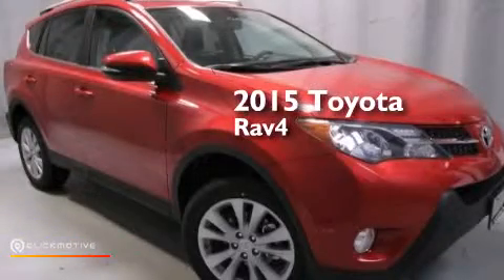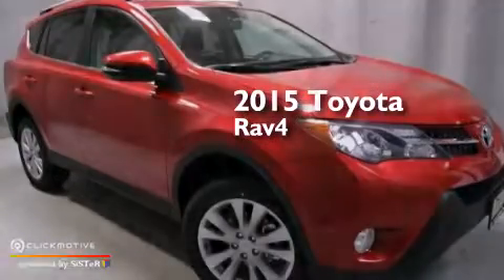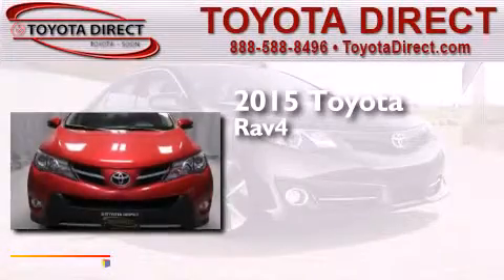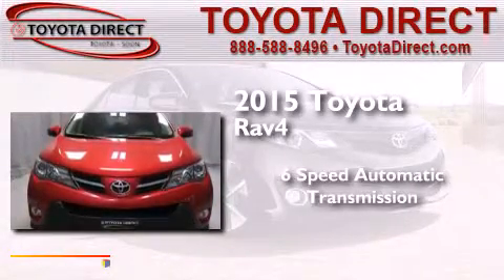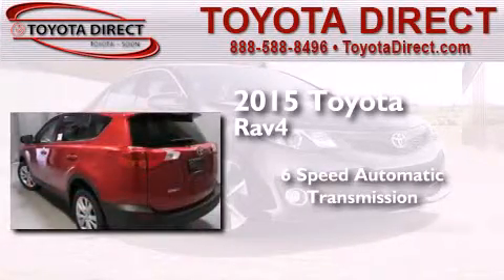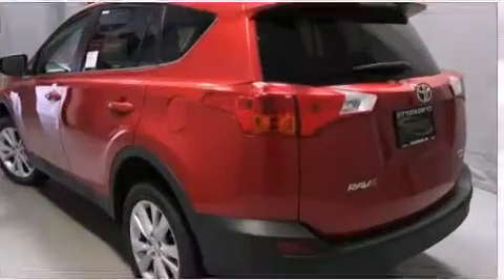2015 Toyota RAV4 Columbus OH 43230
We have been honored to serve the Columbus OH area , we promise that your experience at our dealership will exceed your expectations ! Year : 2015 Make : Toyota Model : RAV4 Engine : Regular Unleaded I-4 2.5 L/152 Trans . : Automatic Exterior : Barcelona Red Metallic Interior : Latte Toyota Direct 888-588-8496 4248 Morse Rd Columbus , OH 43230